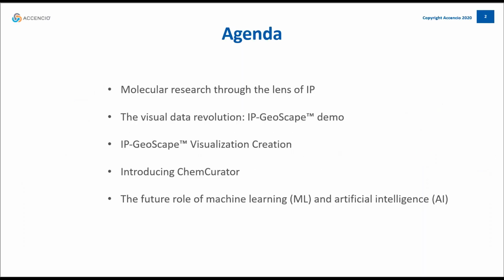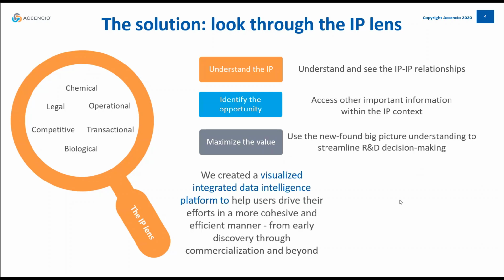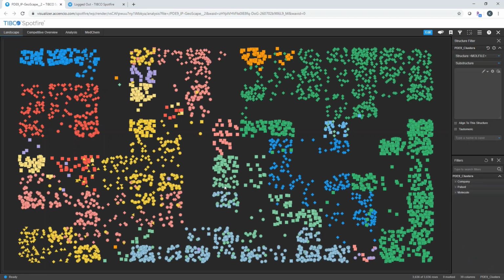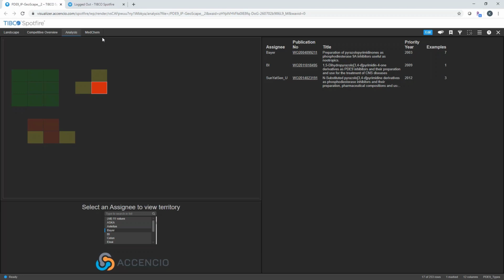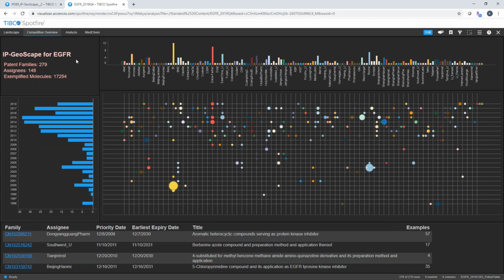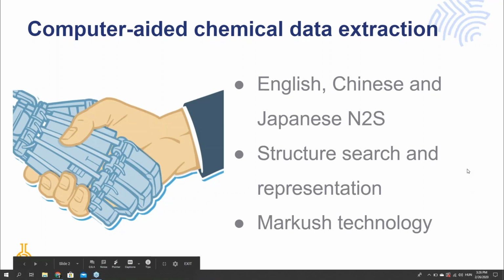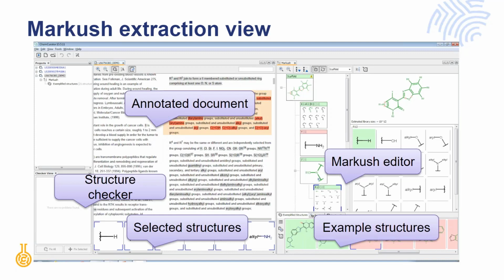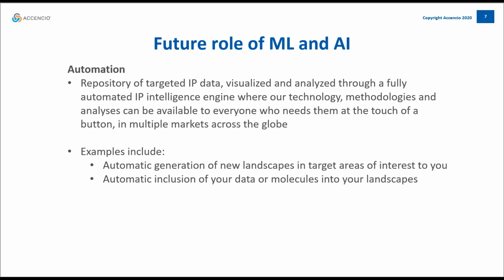Webinar: Visualized IP intelligence for better molecular research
SPEAKERS:
 Kevin Brown (Executive Leader at Accencio), Árpád Figyelmesi (Markush Technology Project Manager at ChemAxon) and Kevin Brogle (Scientific Leader at Accencio)

ABSTRACT:
This presentation was jointly delivered by ChemAxon and [Accencio] With pressure on chemists to reduce the cost, time and risks of development, the need for technology-based tools which can support and improve the efficiency of designing and synthesizing molecular products has never been greater. The importance of IP intelligence in this process is well-established, but its usefulness and relevance are currently only leveraged at very specific stages and in limited ways. Increasingly, machine learning (ML) and AI are being used as part of the chemistry process to improve productivity from a chemical perspective, but what about its application in more fully understanding legal, licensing and commercial factors to guide R&D activities?

Assessing candidates through a ML-supported, data-rich IP intelligence lens can help find or design more commercially viable development candidates faster and enables more intelligent screening with deliberate focus and decision making - filtering out commercial non-starters earlier and “getting to no” faster. Through the ongoing, effective use of IP intelligence, well-positioned research candidates can be found more quickly and cost effectively. Leveraging IP intelligence requires the curation of chemistry patents, a complex task that is also time-consuming and error-prone when done manually. To make this process easier, ChemAxon, an expert in the development of cheminformatics software solutions, launched ChemCurator, an application for analyzing and extracting chemical information in patents and other documents. Built on ChemAxon’s leading chemical text mining technology, ChemCurator supports the computer-assisted curation of patents, as well as the extraction of all relevant information including exemplified molecules and Markush structures. As a result, we can run a deeper analysis on the IP landscape and get a better understanding of the freedom-to-operate chemical space.